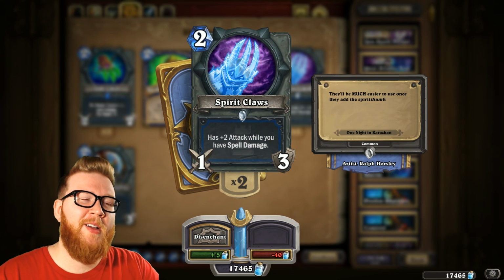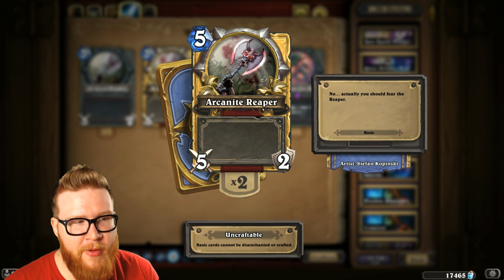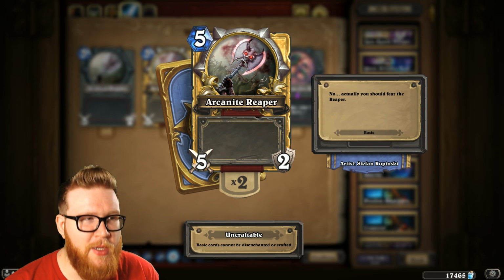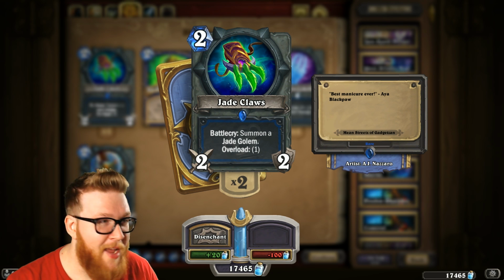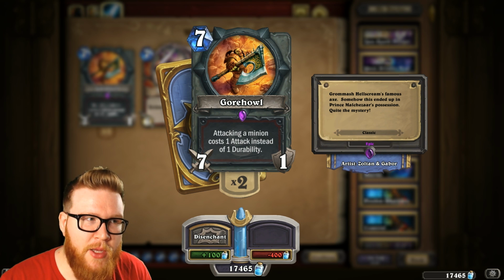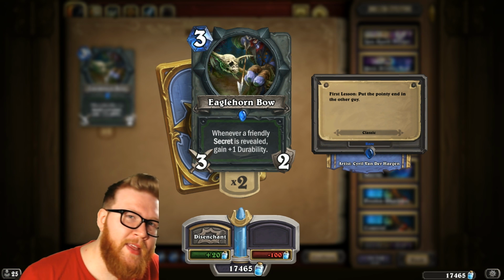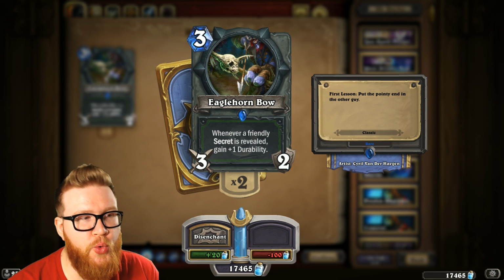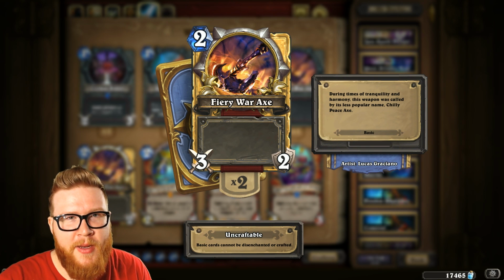The 10 Best Weapons of All Time - Hearthstone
Weapons are always a big part of Hearthstone, but some have absolutely dominated the game.

Feature | Hearthstone | The 10 Best Weapons of All Time